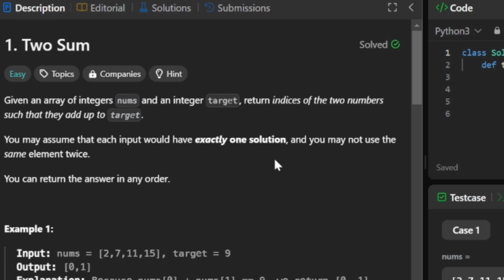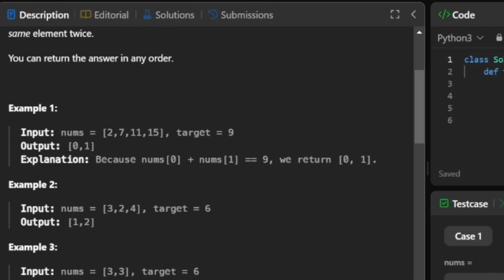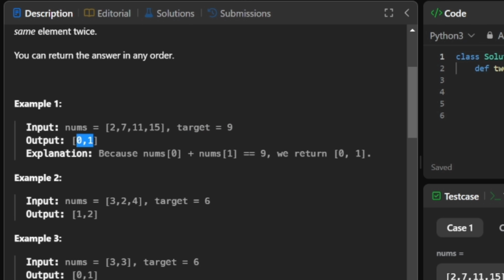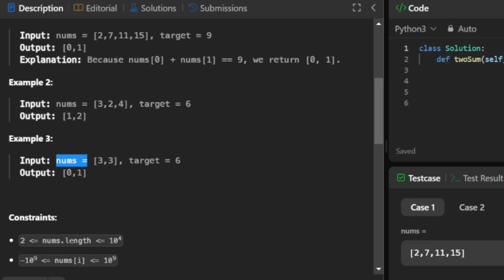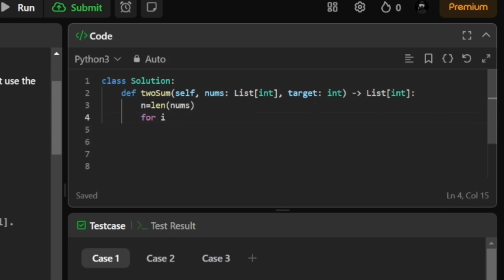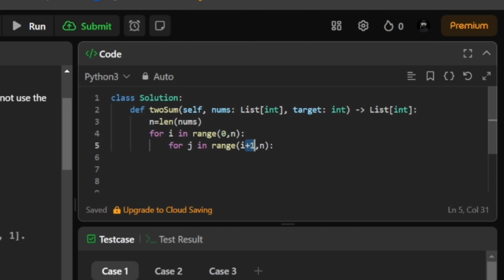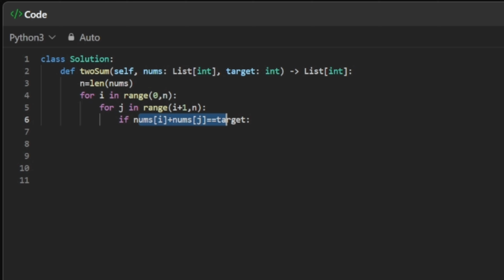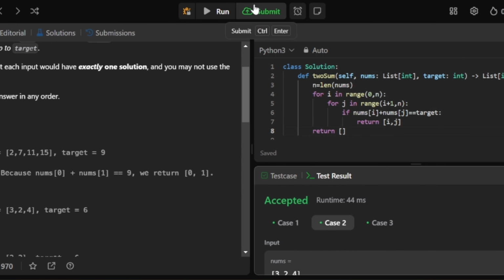Array : Two sum problem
Coding by Jaan: Master Coding Challenges with Ease!

Welcome to Coding by Jaan, your go-to channel for mastering coding problems and acing technical interviews! 🚀

Whether you’re a beginner starting your coding journey or a seasoned developer looking to sharpen your skills, this channel is designed to help you tackle coding challenges efficiently. We break down complex problems from platforms like LeetCode, HackerRank, Codeforces, and more, providing clear, step-by-step solutions and explanations.

What You’ll Find Here:

    🧩 Detailed Solutions: In-depth walkthroughs of popular coding problems with intuitive explanations.
    🎓 Interview Prep: Proven techniques to solve problems commonly asked in technical interviews at top tech companies.
    💡 Tips & Tricks: Coding hacks and shortcuts to enhance your problem-solving skills.
    💻 Hands-on Tutorials: Practical examples and code implementations in Python, Java, C++, and more.

Happy Coding! ✨